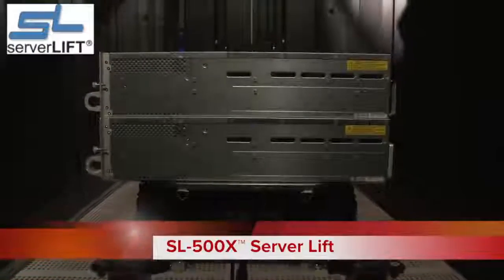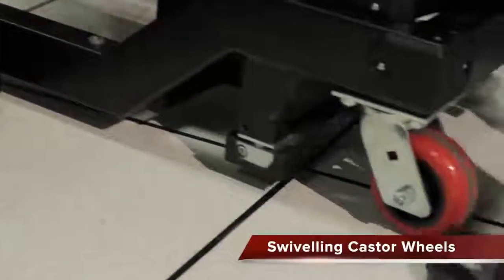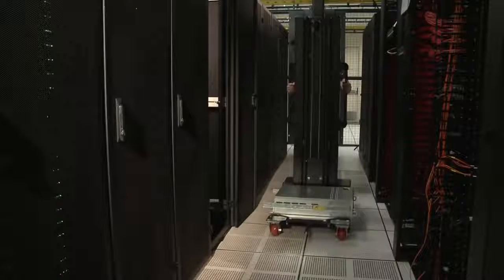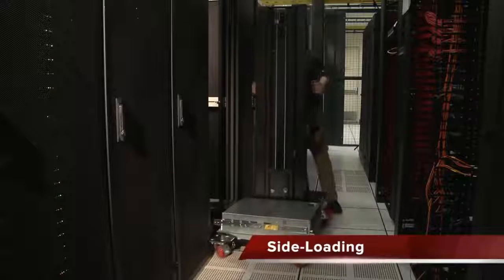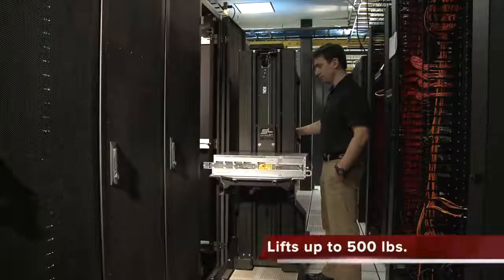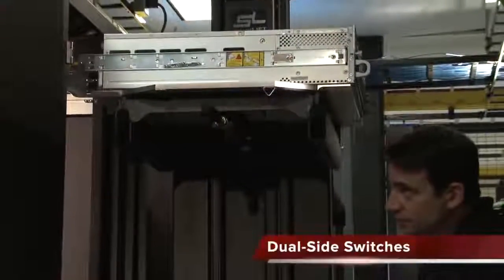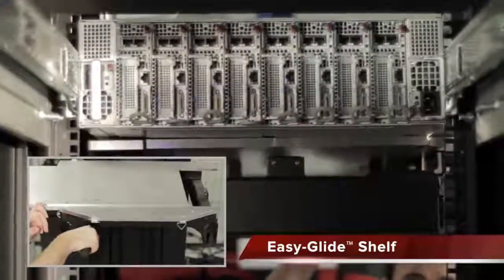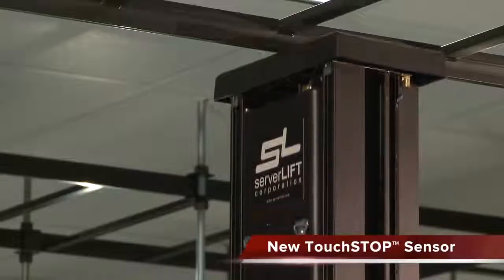ServerLIFT - Server handling Technology for the modern Data Center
Data Centers from around the world rely on Mulder-Hardenberg to improve safety, efficiency and morale. Streamline your operations today.

The SL-500X Electric Server Lift promotes a safer work environment and improves overall data center efficiency. The SL-500X has a slim 24 inch frame which sits on 4 oversized swiveling castors, allowing it to easily maneuver through and around data center aisles. The unit is designed to load IT equipment from the side rather than the front for easier alignment and install. It features a side-shifting shelf which supports equipment during the transition from the platform into the rails of the rack. With an overall elegant and sleek design, the rugged platform is capable of lifting 500 lbs of IT equipment to a height of eight feet.

Need more lifting power than 500 lbs?
You need the ServerLIFT SL-1000X this one was built for advanced data centers, enabling them to easily lift servers and handle any relocation project with confidence.